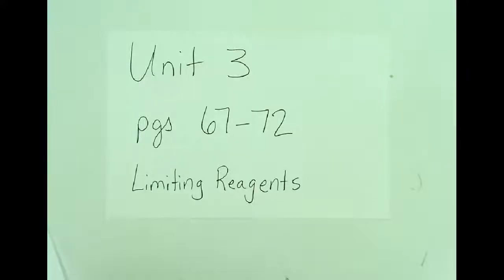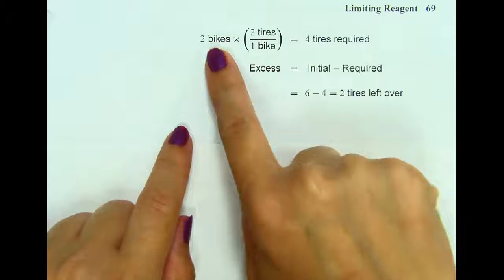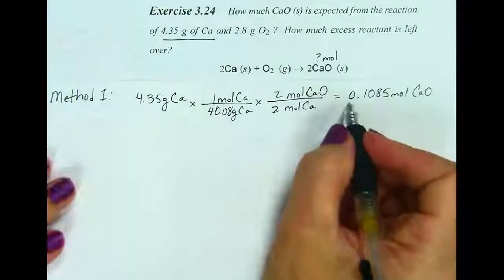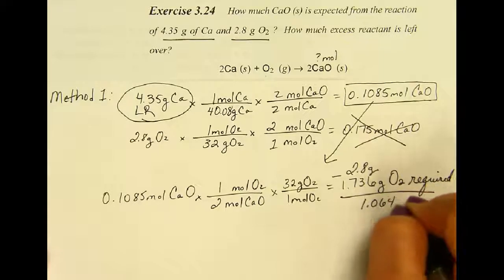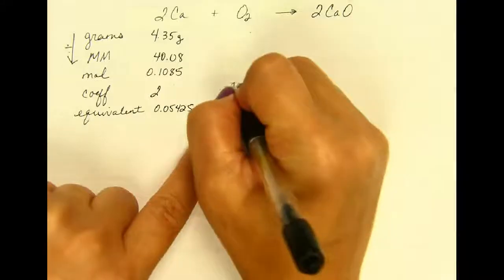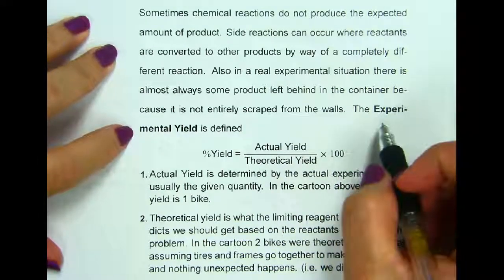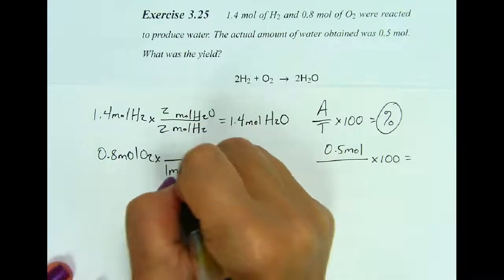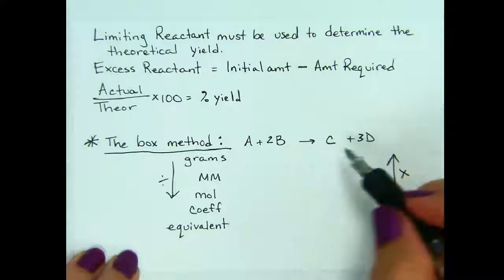Unit 3 pgs 67-72 Limiting Reagents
Limiting Reagents pgs 67-72